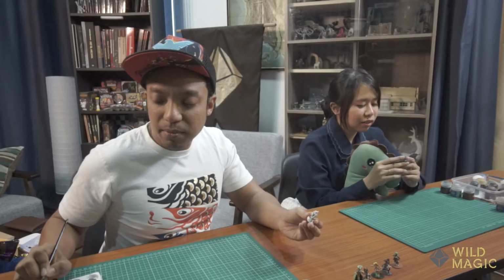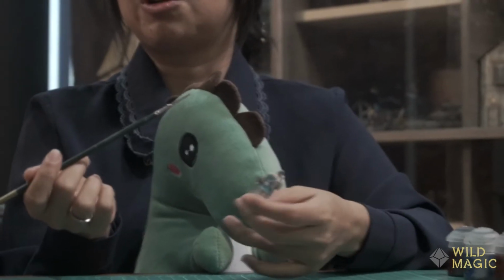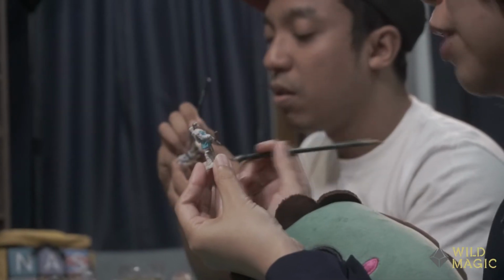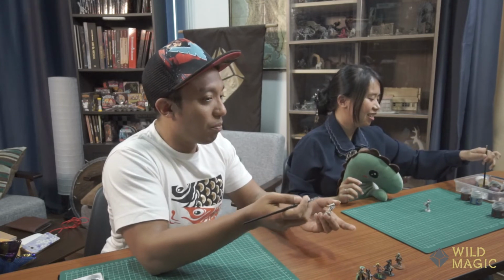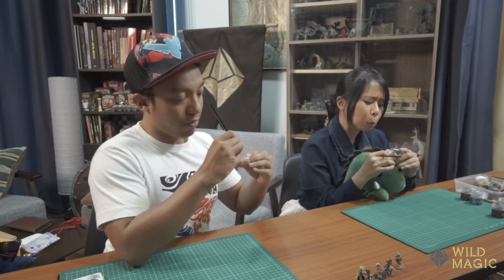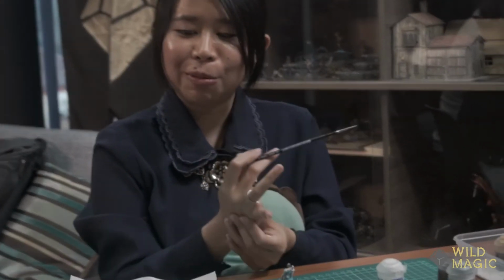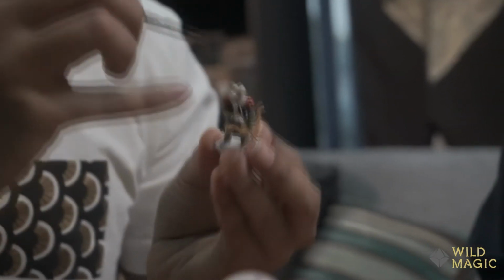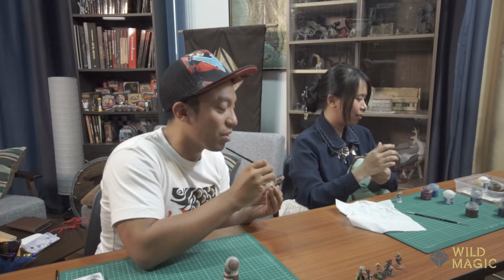WORK IN PROGRESS | EP2 - DIFFERENT STROKES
Nas sits down with DnD Mini Painter Syaza and discusses their differing opinions and approaches to painting and some handy tricks on shading and painting tough spots.

Welcome to Work in Progress!! A mini paining show with friends where we are always a "work in progress".